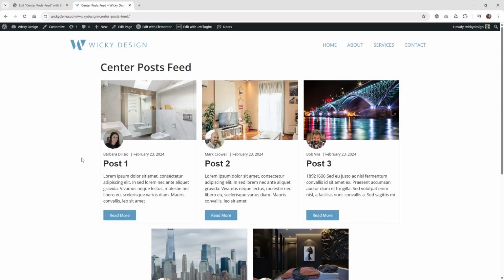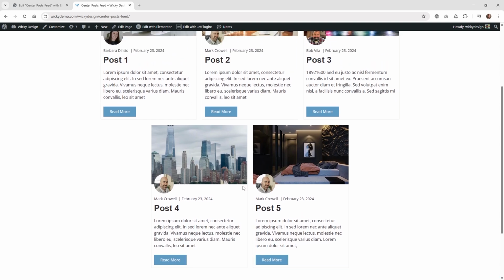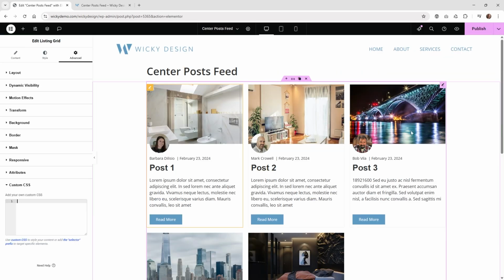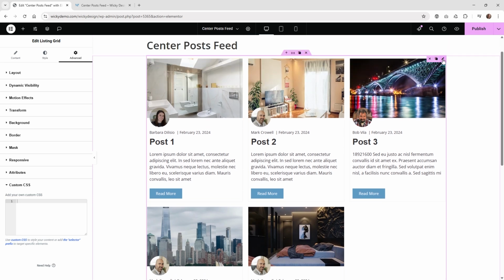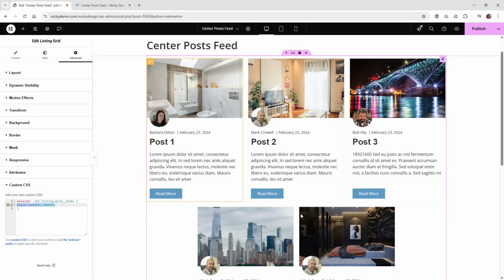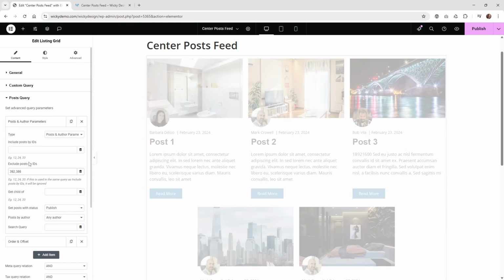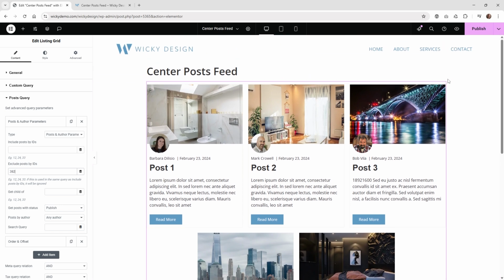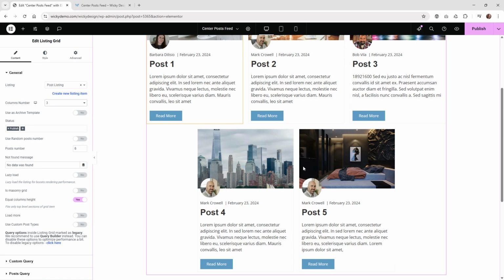JetEngine CSS Trick: Center the Last Row in Your Listing Grid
In this quick JetEngine tutorial, I’ll show you how to center the last row of your listing grids using a simple CSS trick.

CSS Code:
selector .jet-listing-grid__items {
place-content: center;